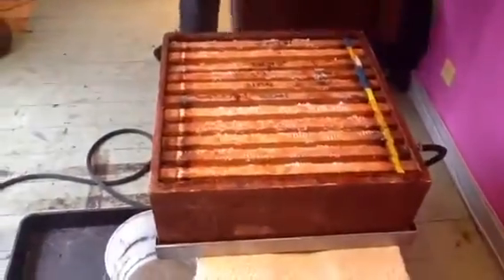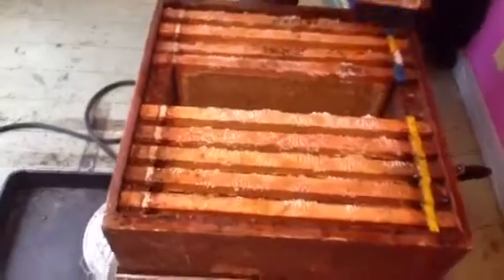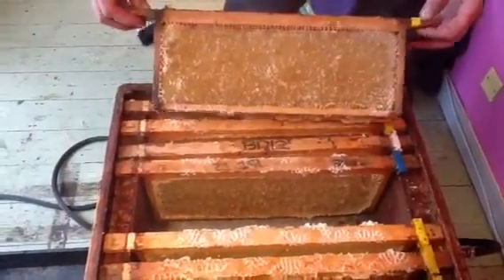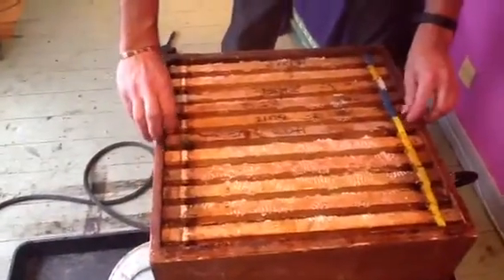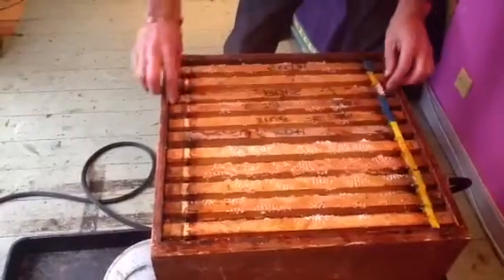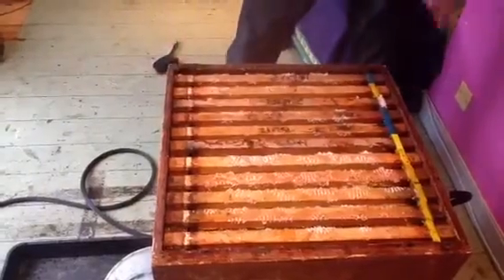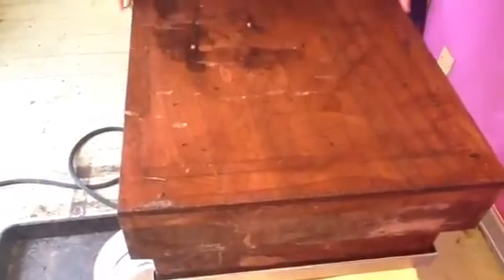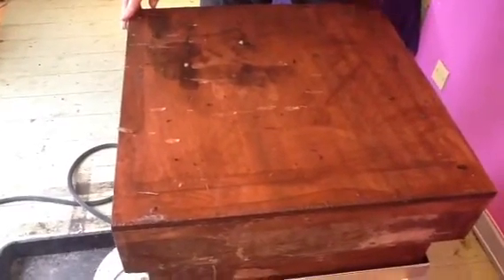The Alchebee Original Wax extractor Tray in action part 5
John Liversidge's new wax extractor, patent pending.  Designed to let you remove the wax from beehives once you have harvested your honey.  Saving you time and effort, you'll discover John's wax extractor can clean up to 33 frames in a little over 10 minutes.